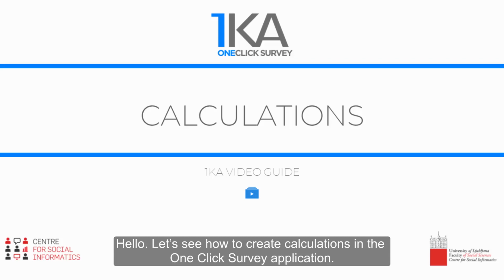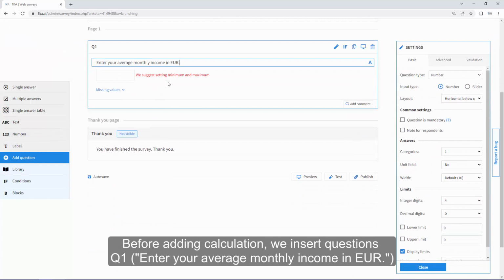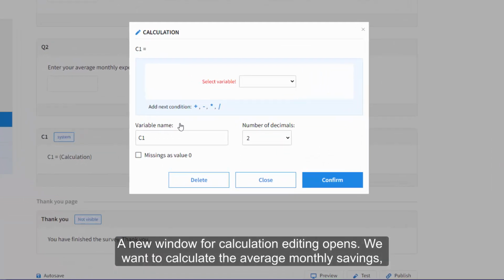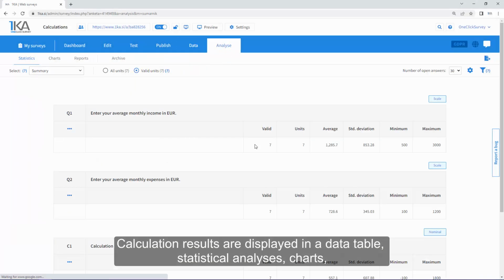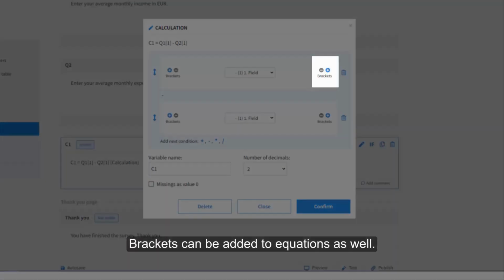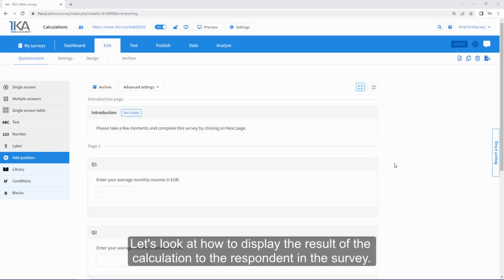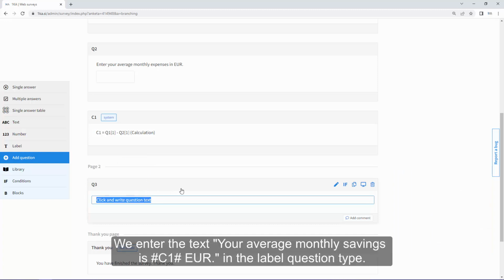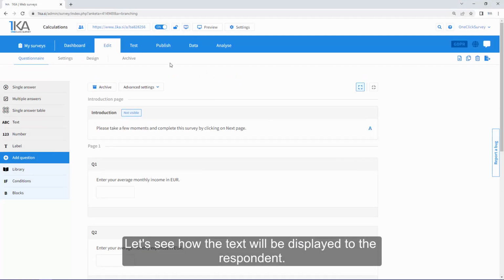Calculations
The video tutorial shows how to create calculations in 1KA.

0:00-0:14 Introduction
0:15-0:59 Simple example
1:00-1:24 Calculation features
1:25-1:42 Calculations with numbers
1:43-2:36 Displaying calc. result to respondent

1KA is an open-source application that enables services for online surveys. The development takes place at the Centre for Social Informatics, at the Faculty of Social Sciences, University of Ljubljana. The University of Ljubljana is also the formal owner or addressee of the corresponding intellectual property.